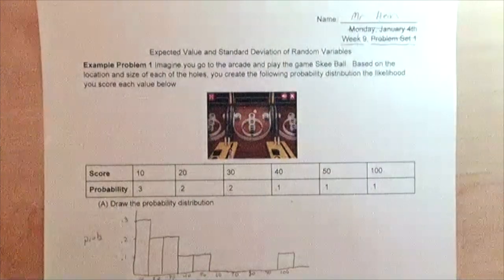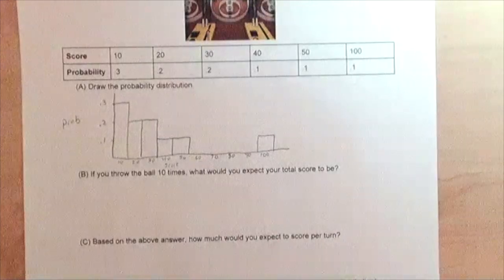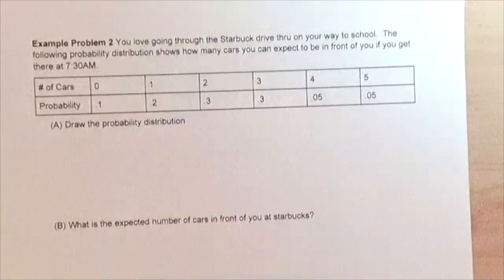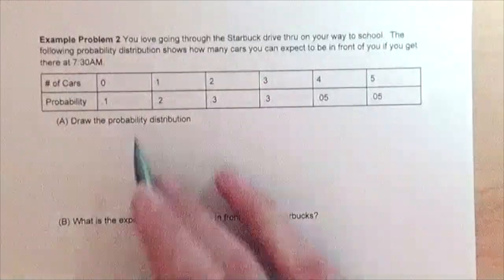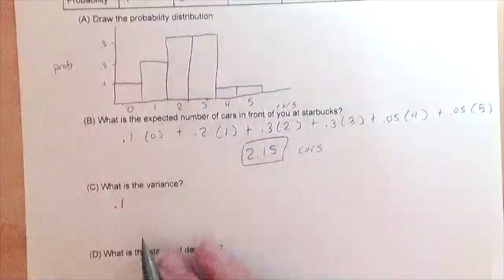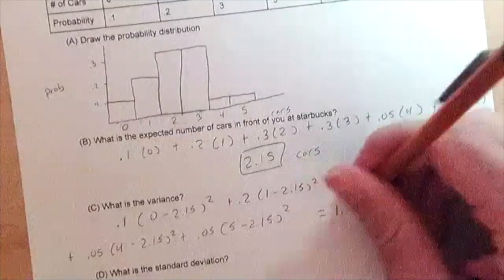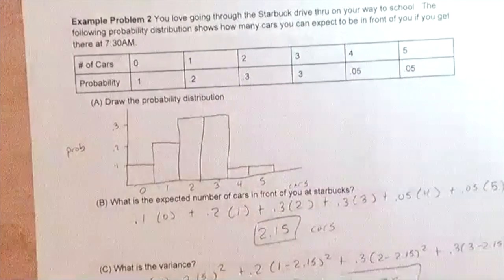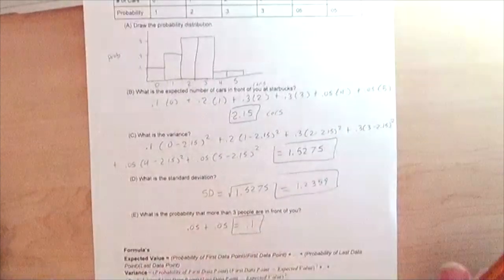AP Statistics Week 9, Problem Set 2